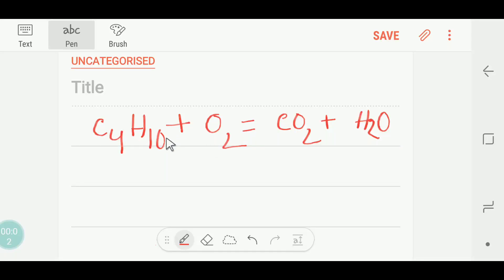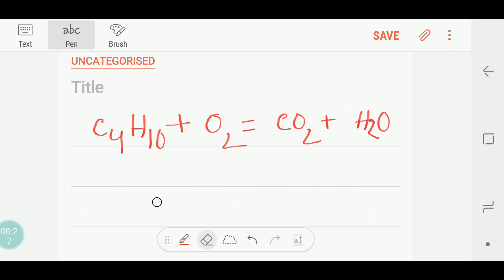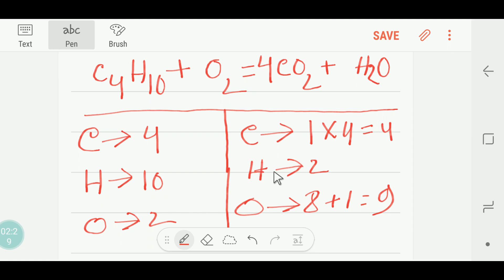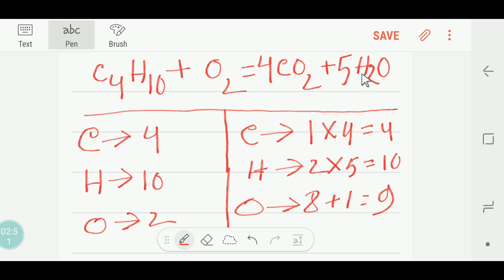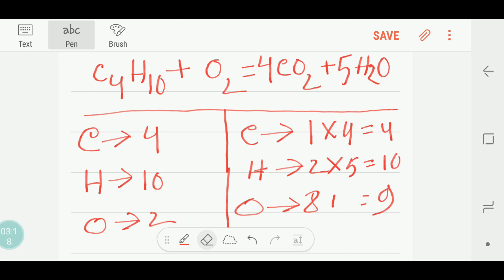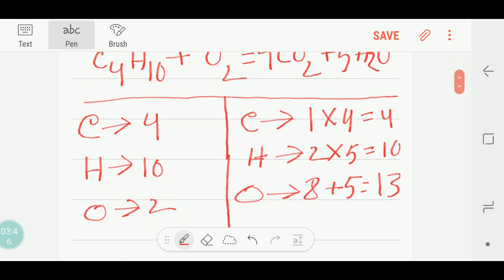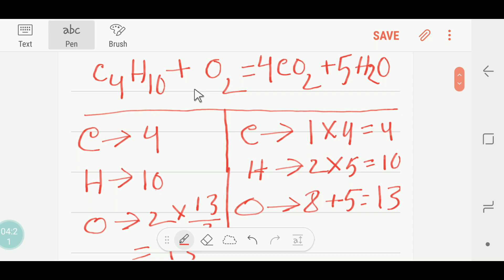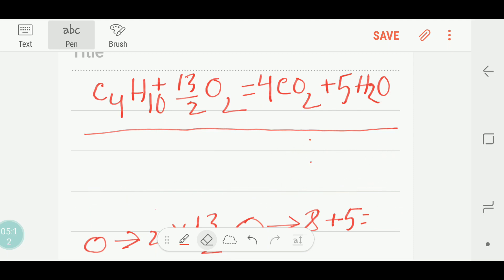Balance C4H10+O2 =CO2 +H2O || C4H10(Butane) Combustion Balanced Equation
Balance C₄H₁₀+O₂ =CO₂ +H₂O  || C₄H₁₀(Butane) Combustion Balanced Equation||C4H10(Butane)+O2(oxygen) Balanced Combustion Equation

How to Balance C4H10 + O2 → CO2 + H2O | Step-by-Step Combustion Reaction for AP Chemistry & MCAT USA

Struggling to balance the combustion reaction of butane (C₄H₁₀ + O₂ → CO₂ + H₂O)? This detailed video walks you through every step to correctly balance this important chemical equation — perfect for AP Chemistry, MCAT prep, and high school chemistry students across the USA. 🇺🇸

In this video, you'll learn:
✅ The method to balance hydrocarbon combustion reactions
✅ Tips for identifying products of combustion
✅ Step-by-step process to master chemical equations
✅ Real-world examples from fuels and energy systems

This is must-know chemistry for students in USA classrooms, STEM programs, and pre-med courses.

💡 Whether you're preparing for your college exams, standardized tests like the MCAT, or just building a solid foundation in chemistry, this tutorial will guide you to success.

balance c4h10o+o2=co2+h2o

c4h10+o2=ch3cooh+h2o

c4h10 combustion balanced equation

c2h6+o2=co2+h2o

c4h10+o2=co+h2o

c4h10 + o2 product

c7h16+o2=co2+h2o

c4h10 + o2 reaction type